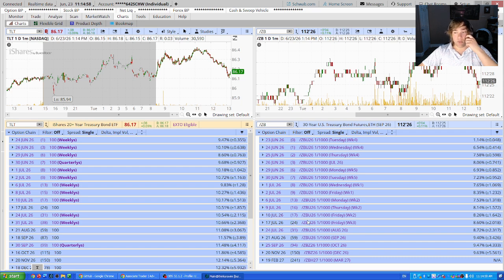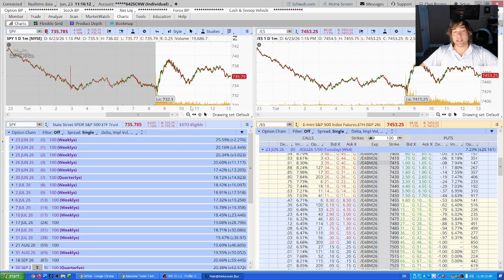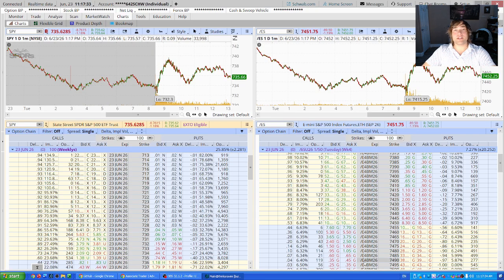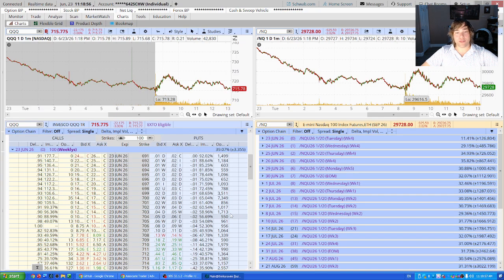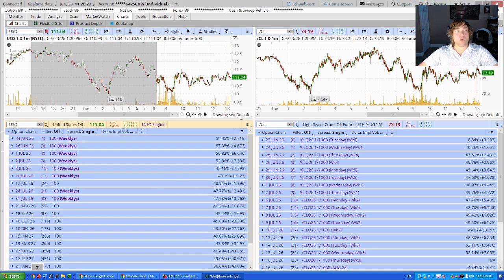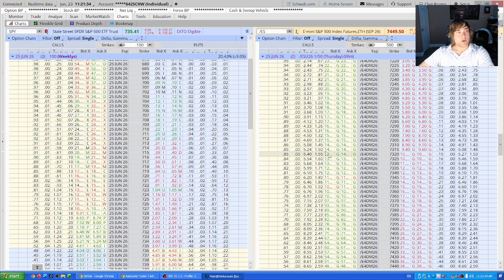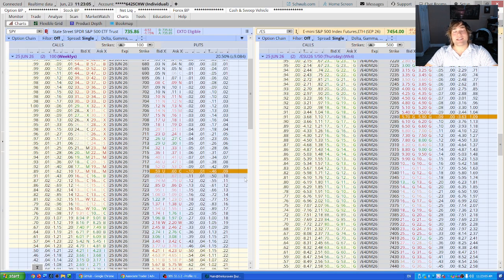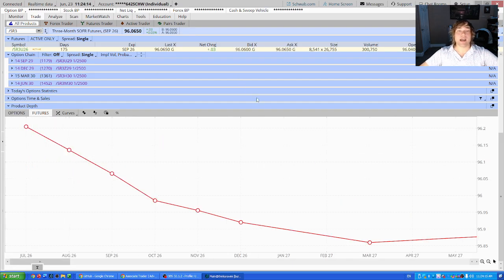ETF Options Richness, Futures Volatility, and the Hidden Funding Trade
Why do ETF options often trade richer than their futures equivalents?

In this video, I break down one of the most persistent relative value opportunities in modern derivatives markets: the structural richness of ETF volatility versus futures volatility.

We explore how retail participation, market structure, and liquidity fragmentation can cause products like SPY, TLT, and QQQ options to trade at significantly higher implied volatility than ES, ZB, and NQ futures options. More importantly, we discuss how traders can potentially express this view through delta-neutral relative value positions:

✅ Sell rich ETF volatility
✅ Buy cheaper futures volatility
✅ Hedge directional exposure
✅ Monitor financing conditions through SOFR term structure
✅ Track corporate credit spreads and funding transmission
✅ Understand how repo, balance sheet constraints, and liquidity regimes influence volatility pricing

This is not a discussion about predicting markets. It's a discussion about understanding market plumbing, funding conditions, and why two products tracking nearly the same underlying asset can trade at very different volatility levels.

Topics Covered:

ETF vs Futures Options Market Structure
Implied Volatility Richness & Cheapness
Delta-Neutral Relative Value Trades
SOFR Curve & Funding Markets
Corporate Credit Spreads
Repo Transmission Mechanisms
Balance Sheet Constraints
SPY vs ES
TLT vs ZB
QQQ vs NQ

The goal isn't to predict where markets go. The goal is to understand why volatility is priced the way it is.